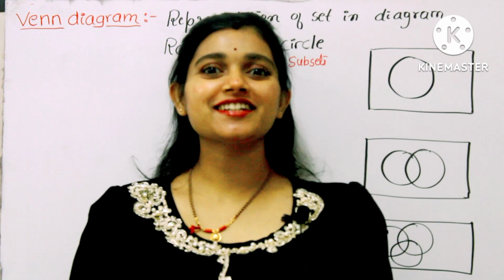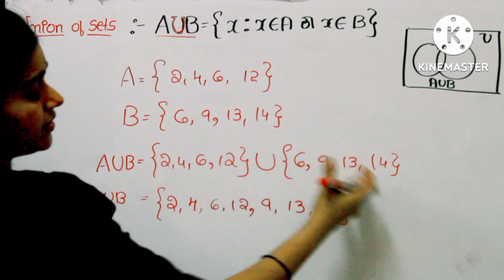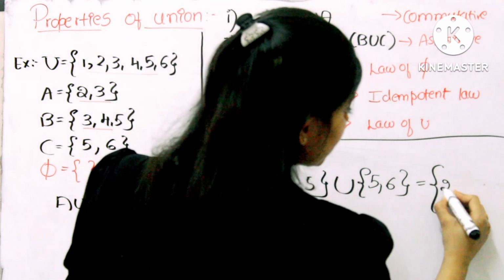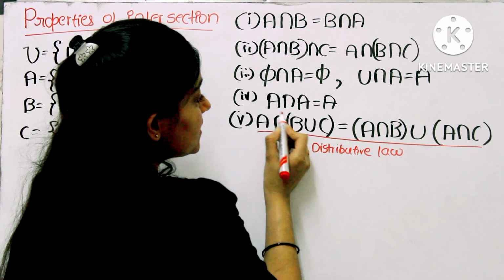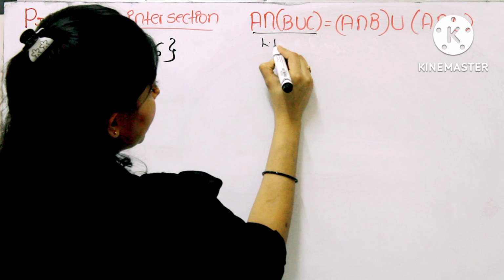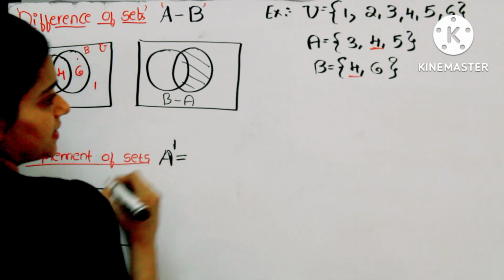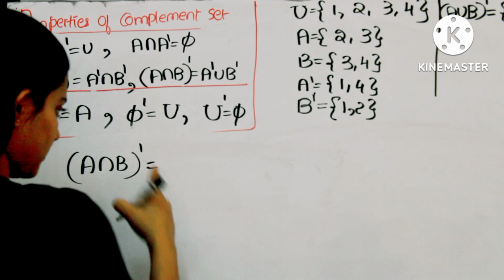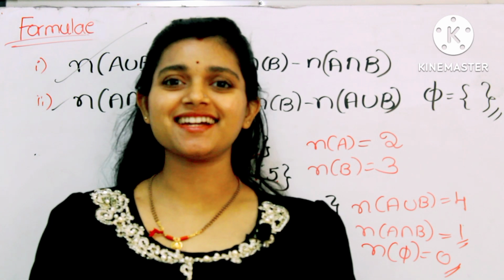1st puc maths|chapter-1| SETS| introduction part-2